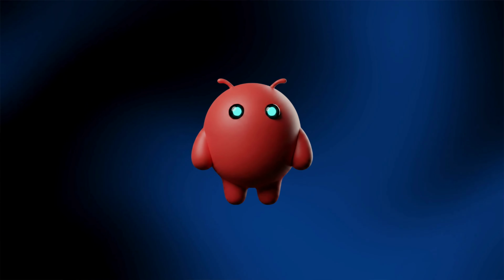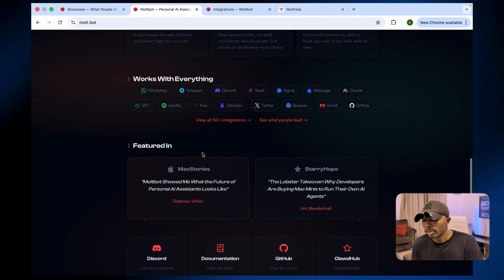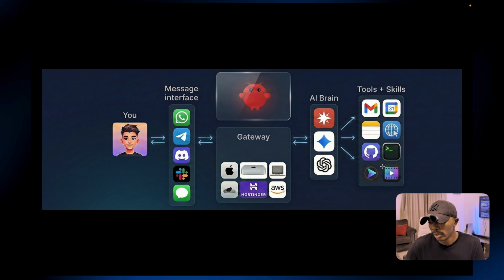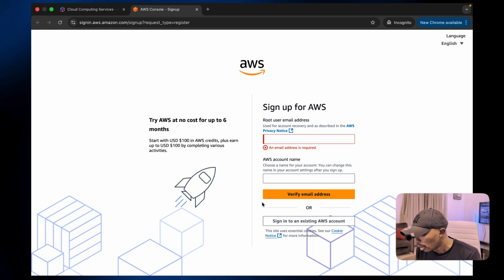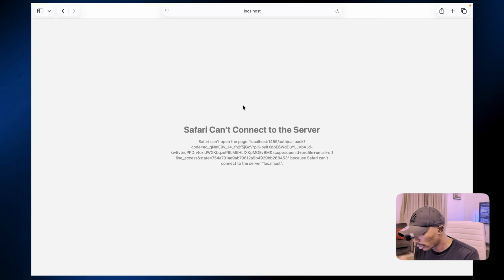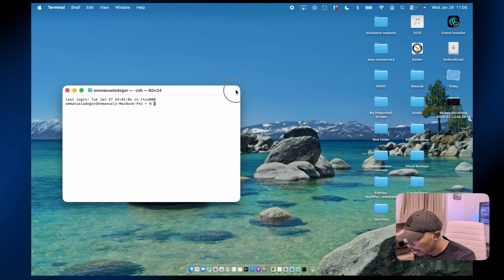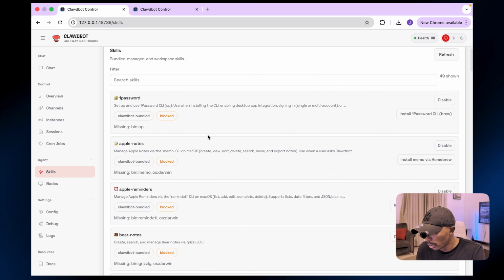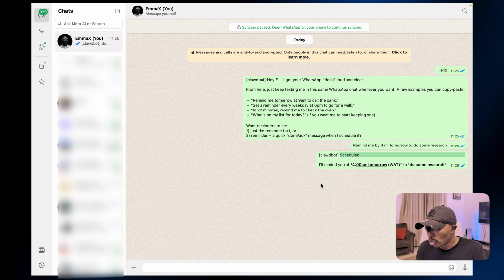OpenClaw (Clawdbot/Moltbot) is Insane: 24/7 Personal Assistant | Complete Beginner Setup on WhatsApp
Clawdbot has been everywhere lately, so I decided to test it properly and set it up from scratch.

In this video, I walk you through a complete beginner-friendly setup of Clawdbot on WhatsApp, step by step. I also show how I deployed it for FREE on AWS, so you don’t need paid infrastructure to get started.

Clawdbot (Openclaw) works as both a personal assistant and an AI agent, running 24/7 and handling tasks directly through multiple channels. You’ll see how easy it is to set up, connect, and have your own assistant always available when you need it.

What you’ll learn:
 • What Clawdbot (Moltbot/Openclaw) actually is
 • How it works as a personal assistant and AI agent
 • How to install it from scratch
 • How to connect it to WhatsApp
 • How I deployed it for free on AWS
 • What to consider before using it daily

It’s powerful, surprisingly simple to set up, and once it’s running, it feels like having a personal assistant in your pocket.

🔗 Useful links